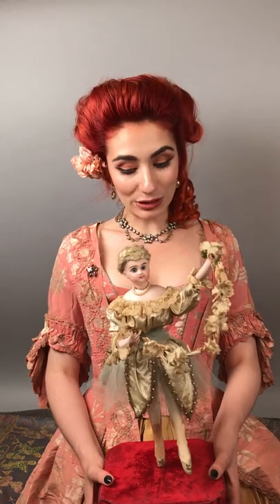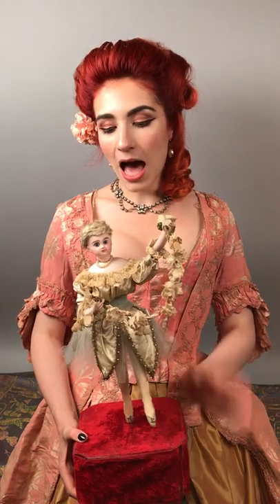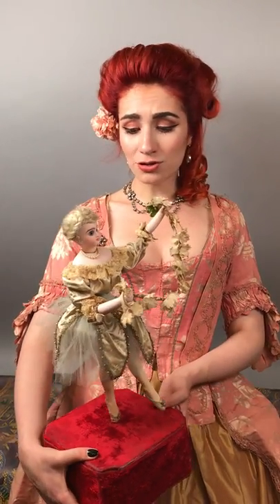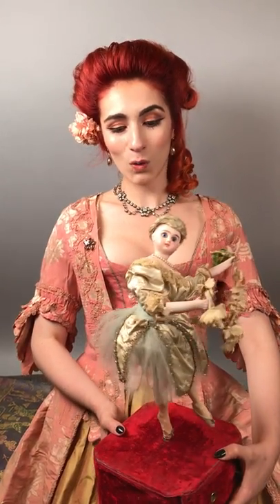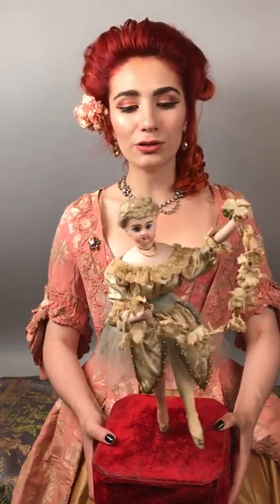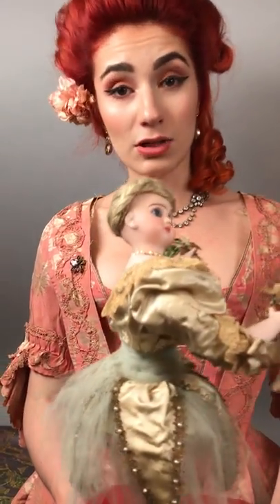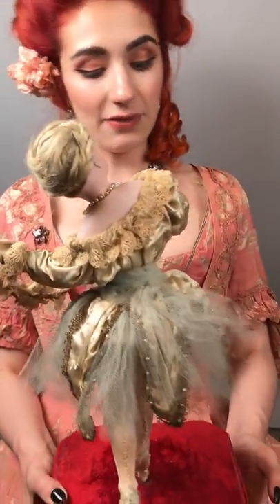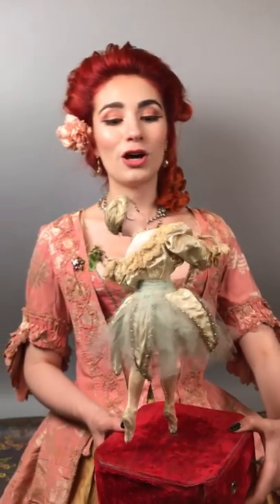Kathy Libraty's French Musical Automaton by Roulet et Descamps, C.1890 with 5 Movements!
A fabulous automaton in our RubyLane Shop, Kathy Libraty's Antiques, item # RLI-3016. Featuring Elisa Libraty in spectacular period dress speaking about the piece and its details.